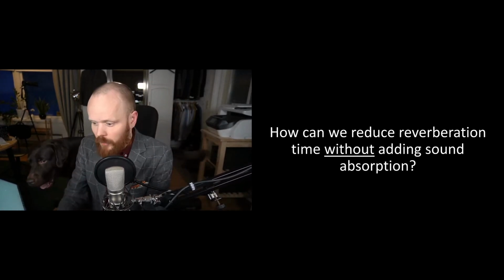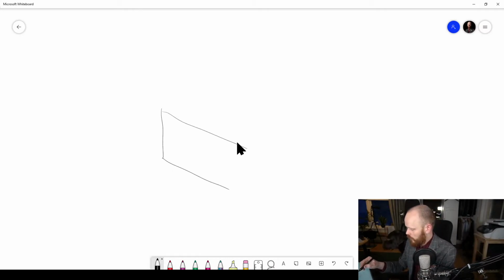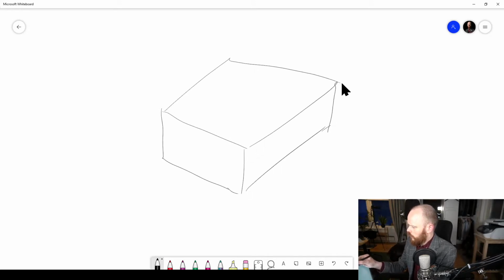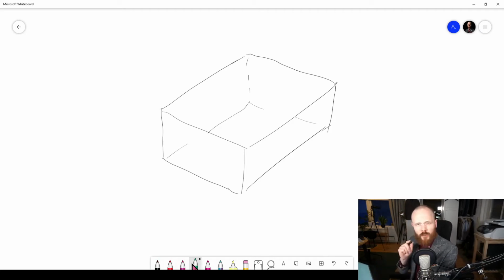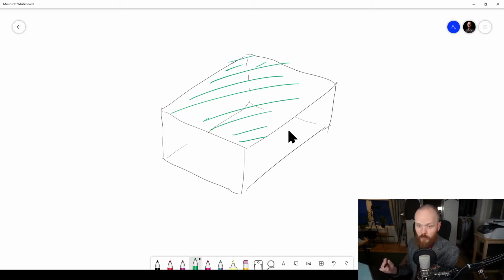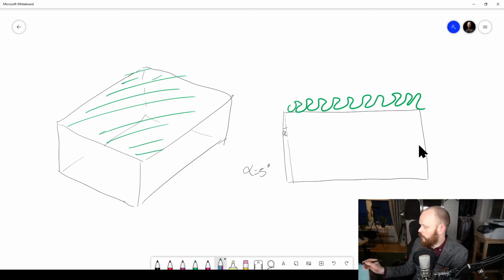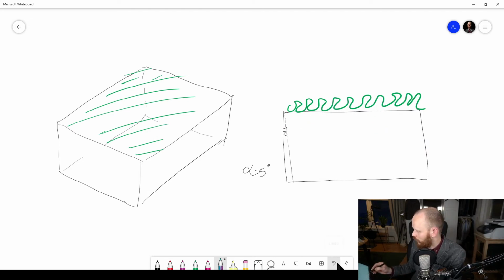QnA: How can we reduce reverberation time without adding sound absorption?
Here's a useful tip on how to effectively improve the room acoustics in rooms where wall absorbers might not be possible.